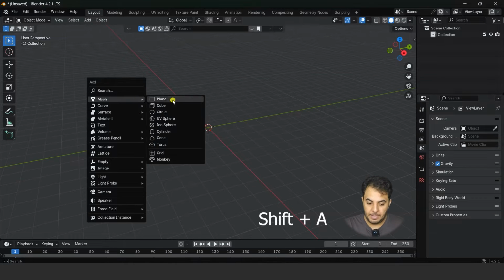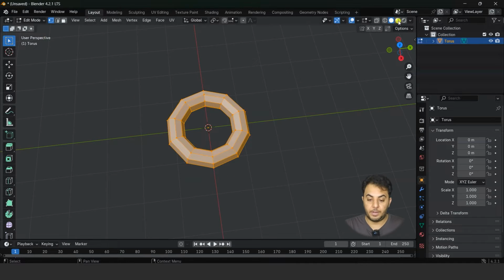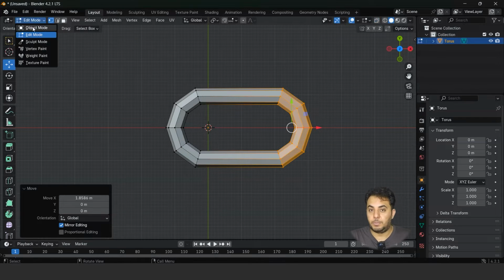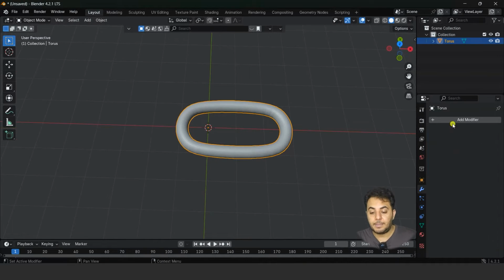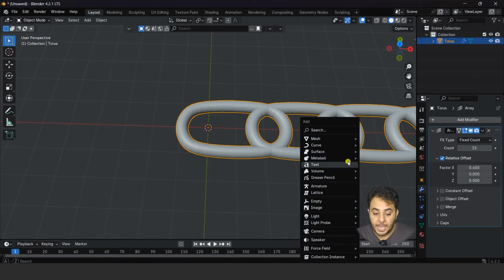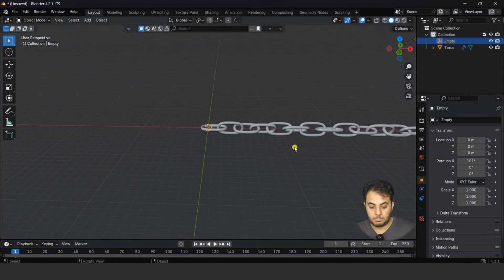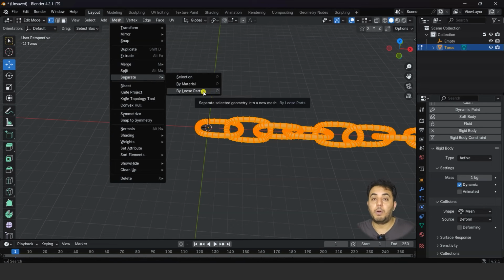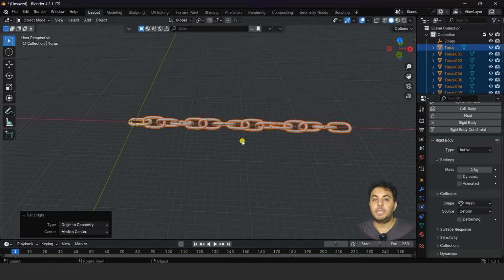how to create a hanging chain in blender / blender tutorial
Let's go make a chain and hang it in the blender.
In the previous episode, we made a chain and gave it animation. Now let's go to hang the chains .